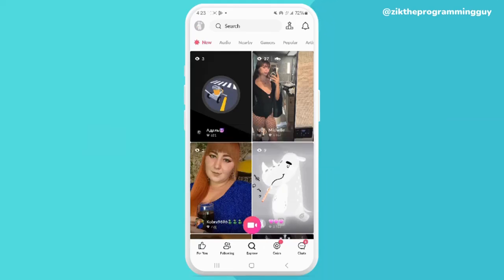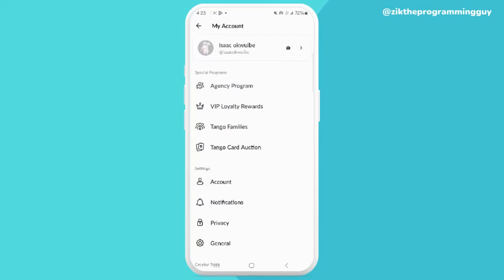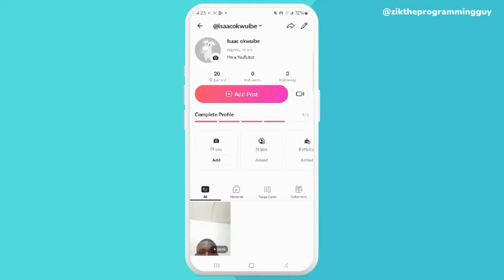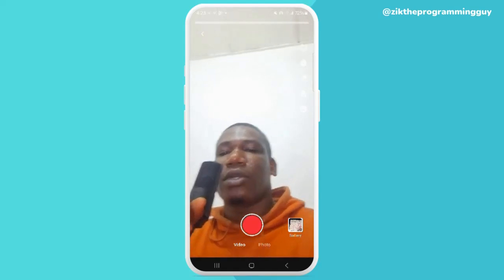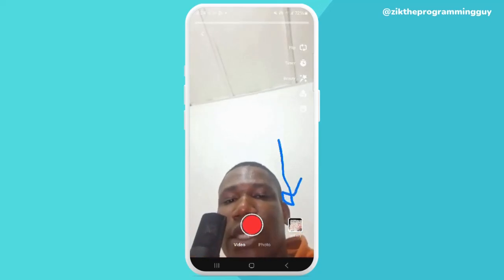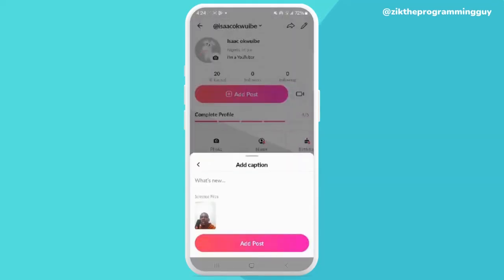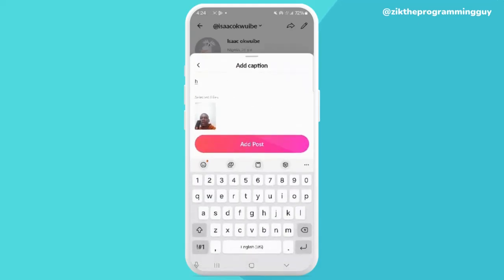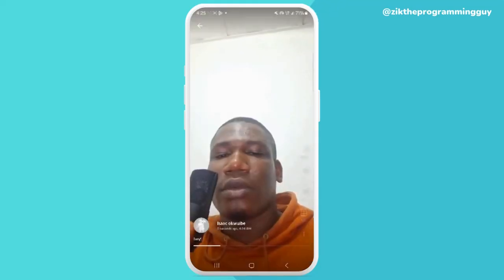How to Post A Video On Tango App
Want to share your awesome videos with your friends on Tango? This easy-to-follow guide will walk you through the simple steps to post a video on the Tango app and connect with your community!